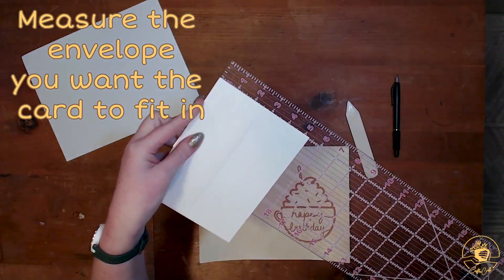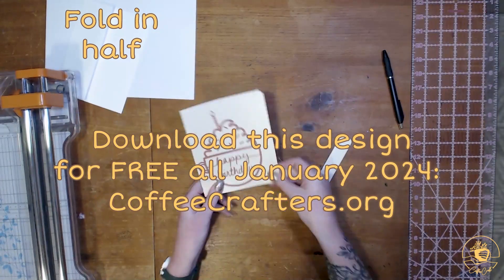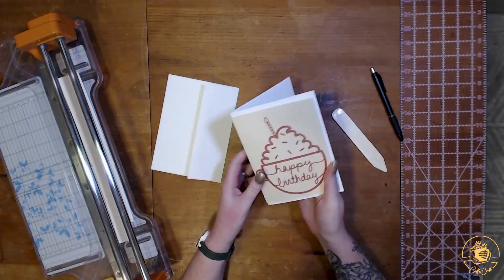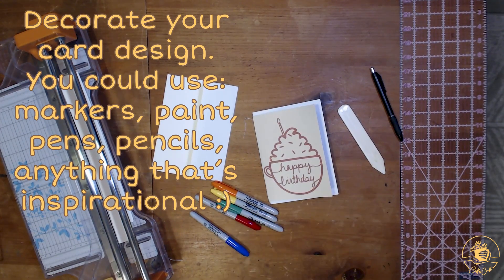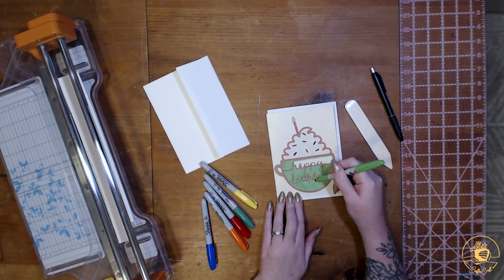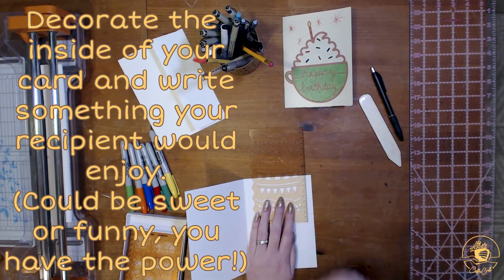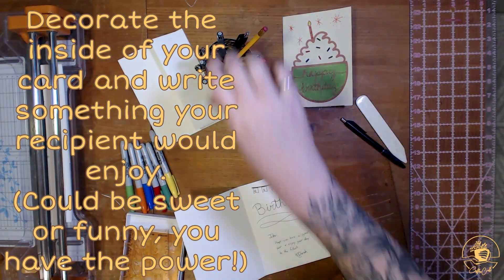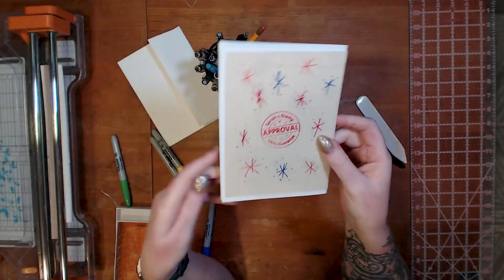How To Craft Your Community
Community is one of CoffeeCraft’s core values, and January is a great time to intentionally develop your own community. Family is core to many people’s community, but friendships can be a fulfilling avenue for people with like minds helping each other grow & have fun. Auntie Sarah has spent years developing her community of friends and wants to share the steps she’s taken to ensure they’re still in her life when she’s old and grey.